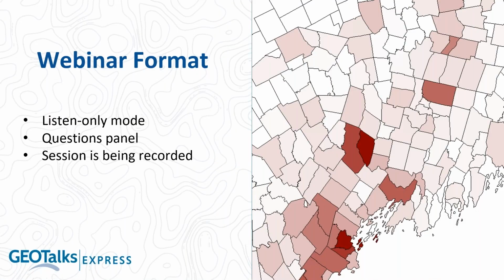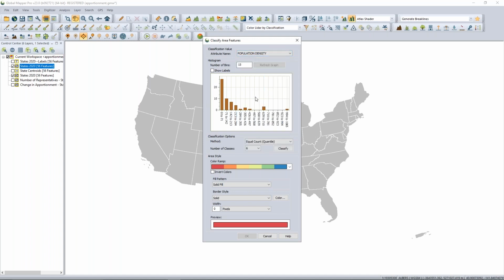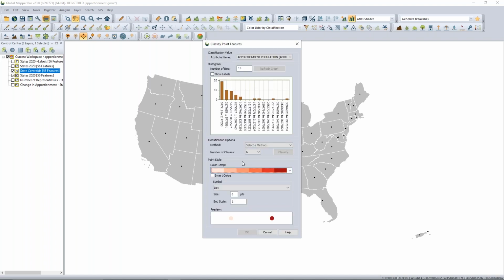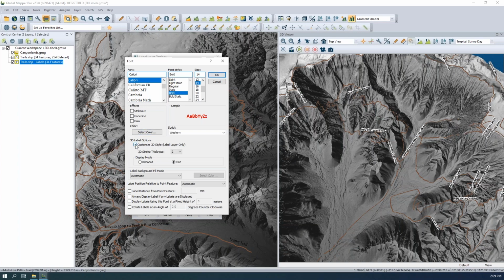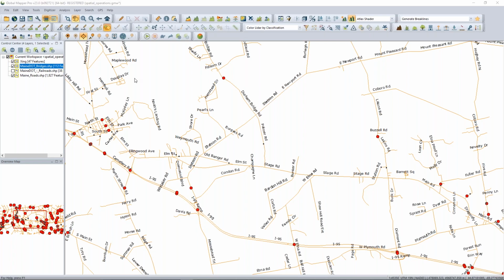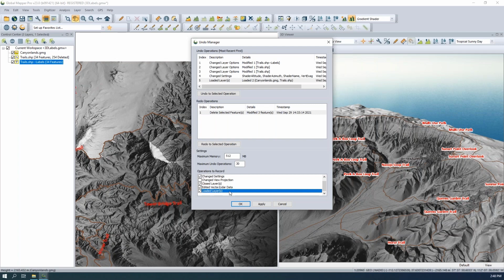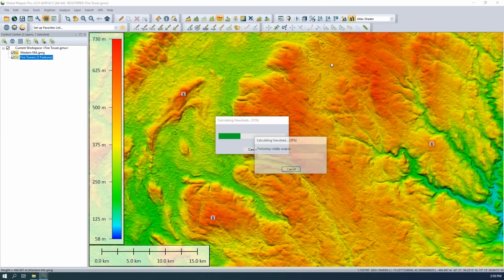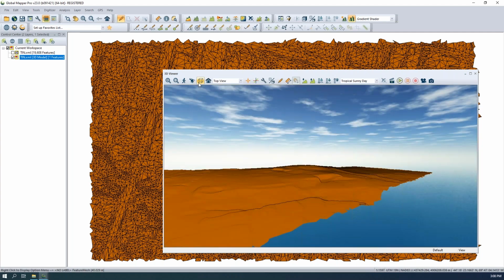GeoTalks Express: What’s new in Global Mapper 23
The latest release of Global Mapper is packed with highly requested features including Undo and Redo tools, thematic mapping improvements, and 3D labels. During this hour-long presentation, we will highlight new features across various parts of the application. Join us to learn all about what is new and improved in the latest release.